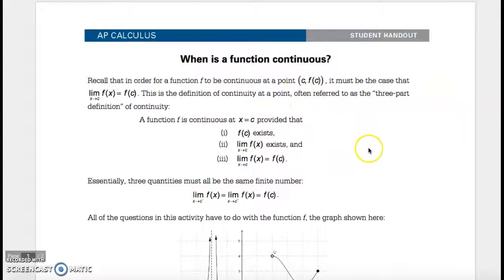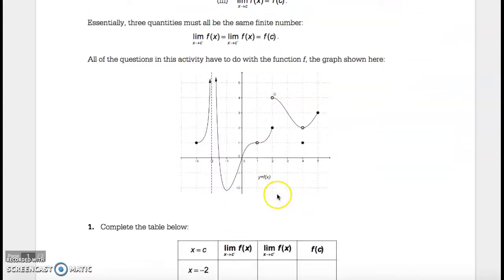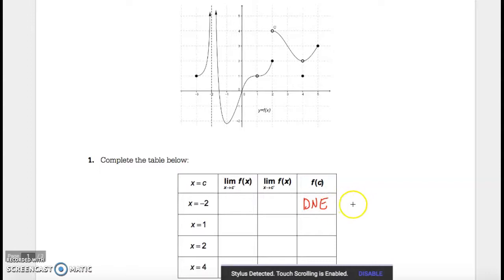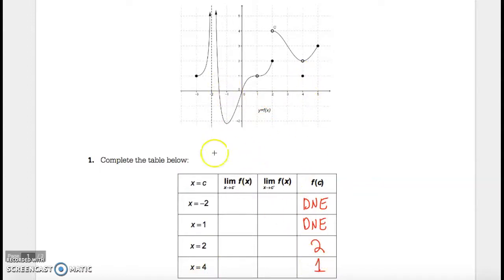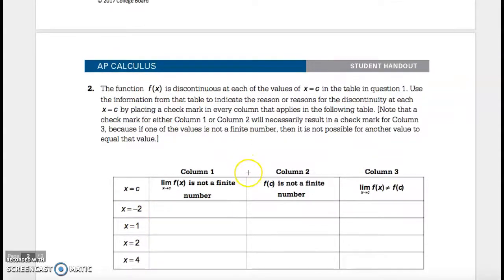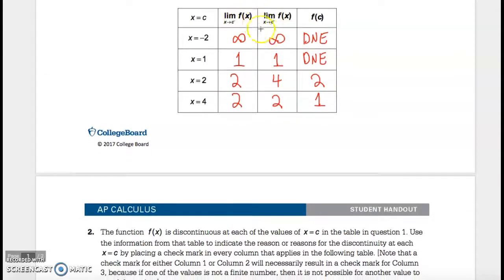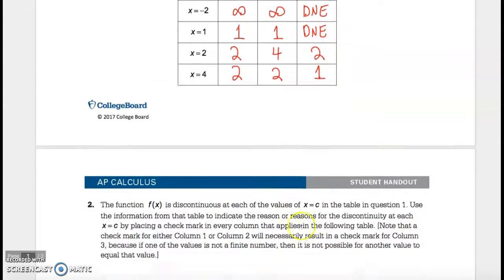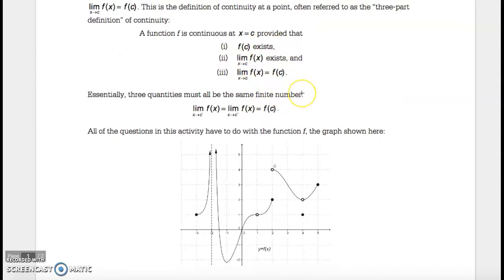1.11 When is a Function Continuous?